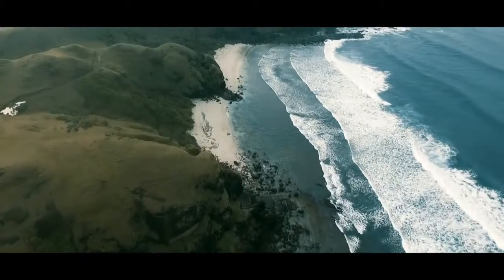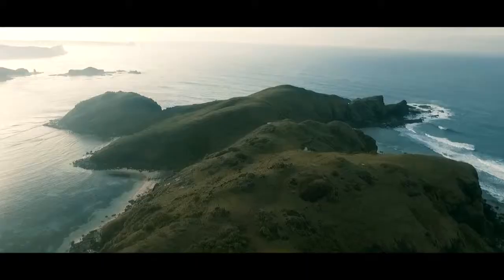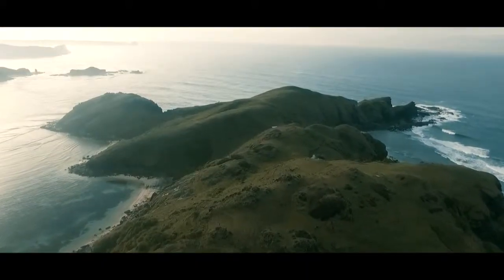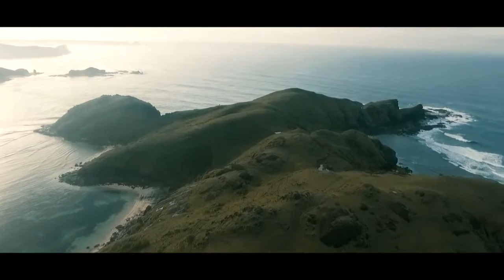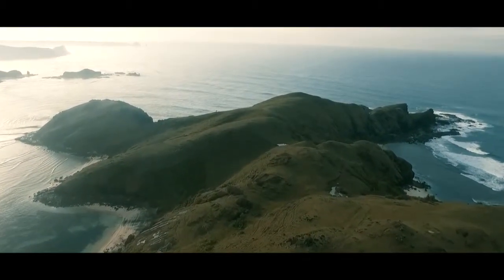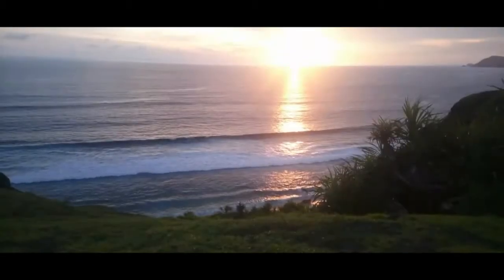Merese Hill, Perfect Place For Great Instagram Photos, Lombok, Indonesia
Not far from Tanjung Aan Beach, there is a hidden Lombok destination named Merese Hill/Bukit Merese.